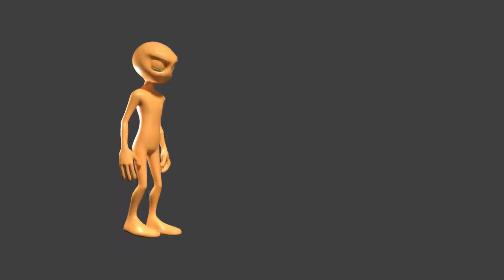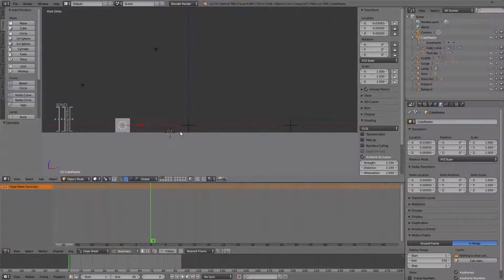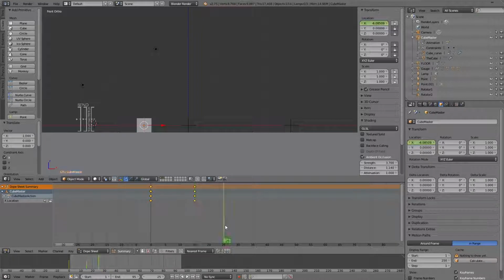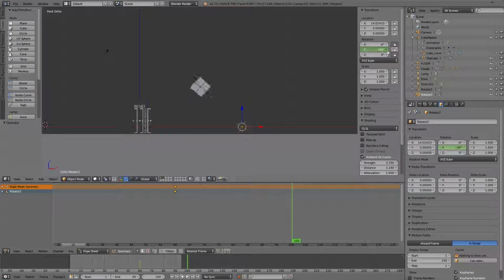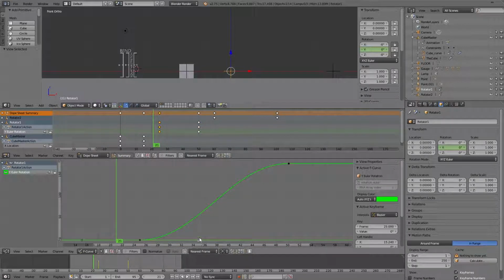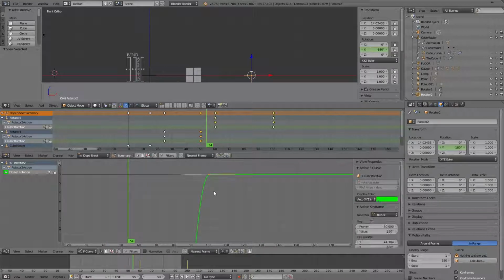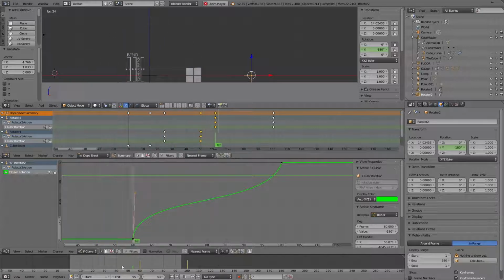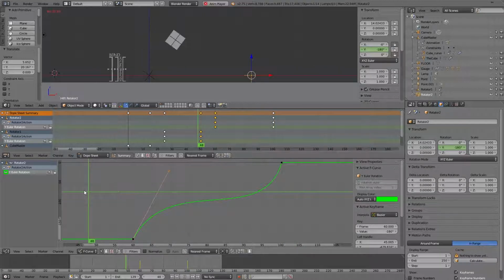15 Arcs of Motion I CG Cookie